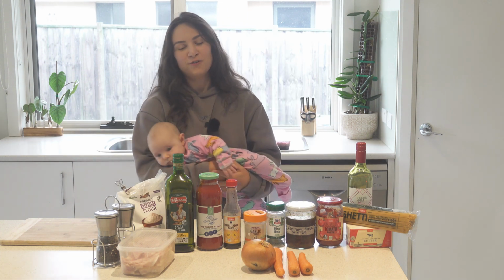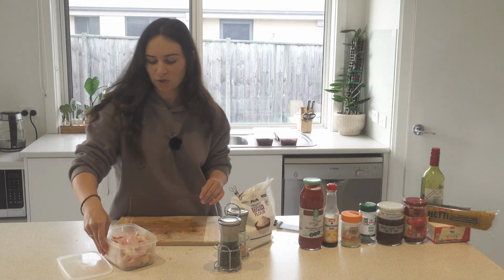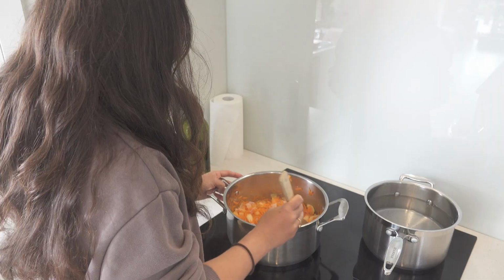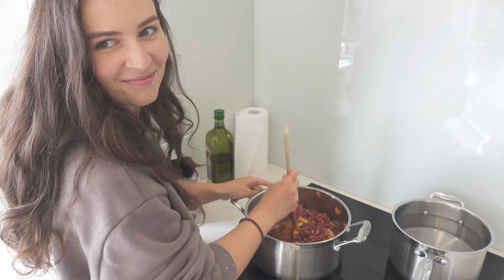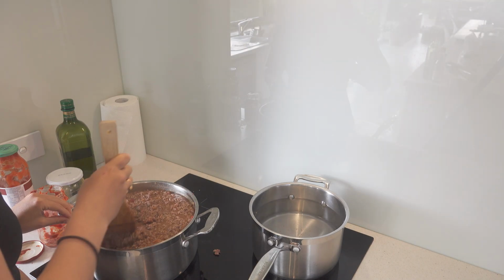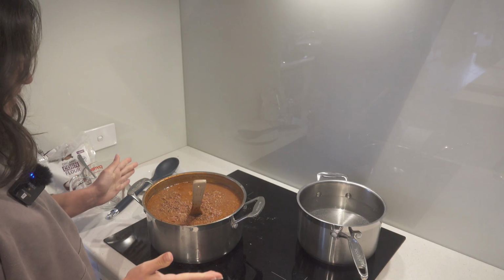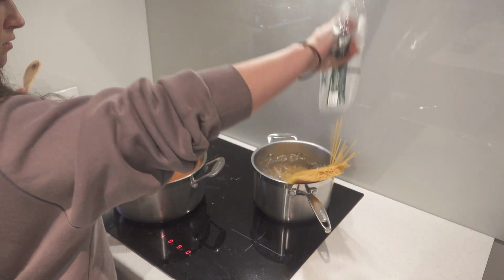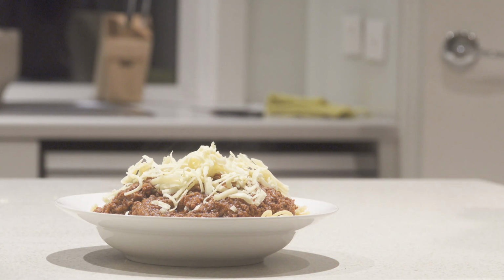How To Cook Venison Spaghetti Bolognese - EASY, Delicious & CHEAP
Ingredients:
Venison mince - 1 to 3kg
Red wine - 1/4 bottle
Tomato passata - 1 bottle
Tomato paste - 2 to 3TBSP
Onion - 1 diced
Carrots - 3 grated
Worcestershire sauce - generous splash
Mixed herbs - generous splash
Garlic powder - generous splash
Stock (optional) - generous splash
Bacon (optional) - handful
Pasta - 1 pack
Salt & Pepper